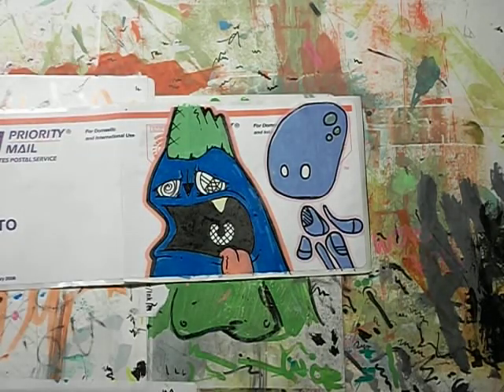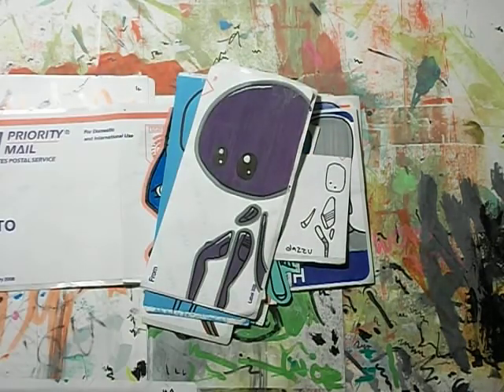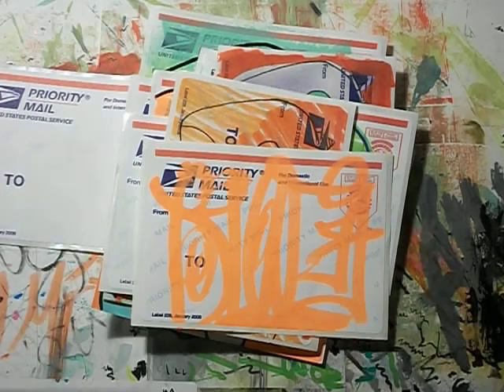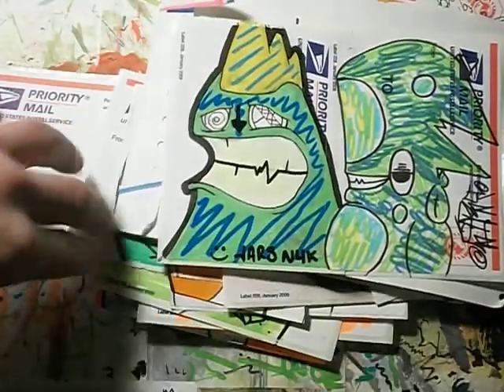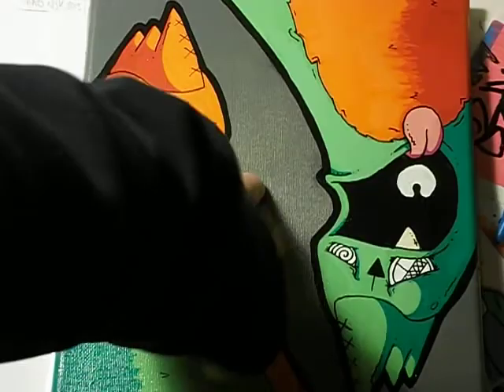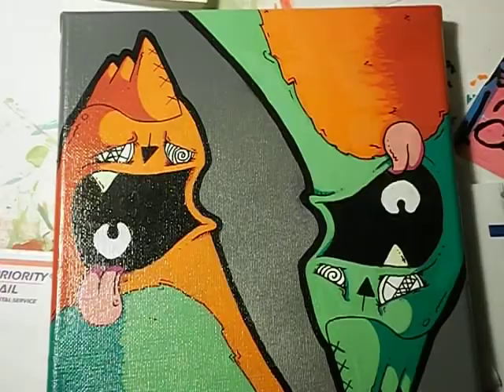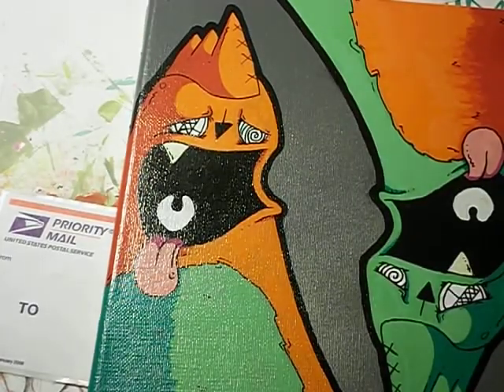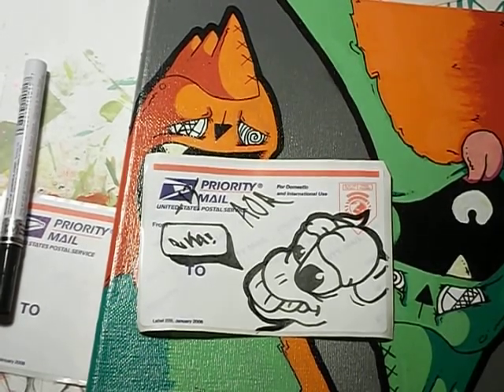Trades: Jazzu and Beats Update: Canvas for sale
Jazzu and Beats
Canvas : 8x10 PM for trades and offers